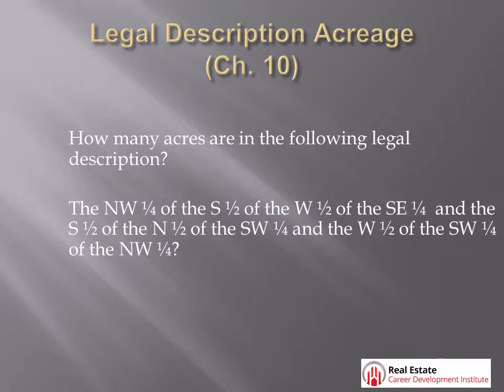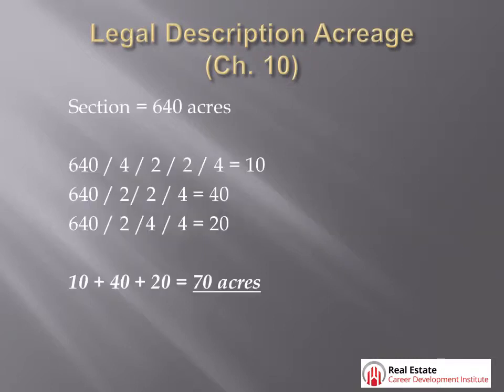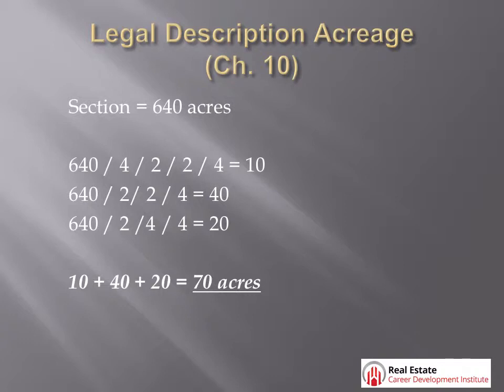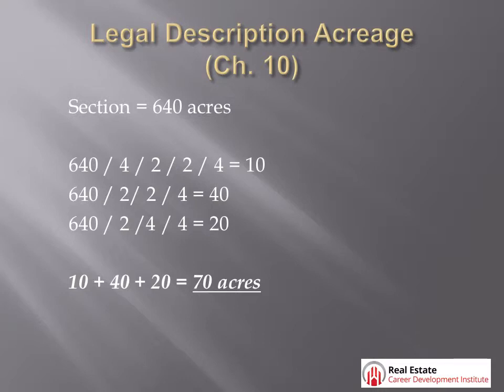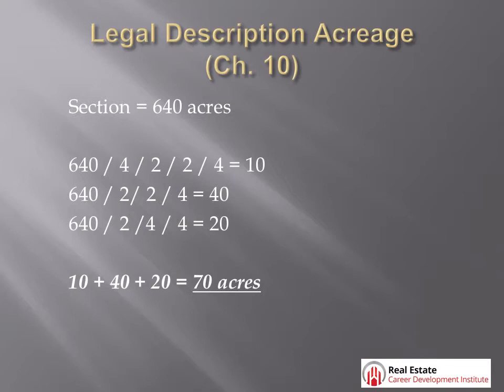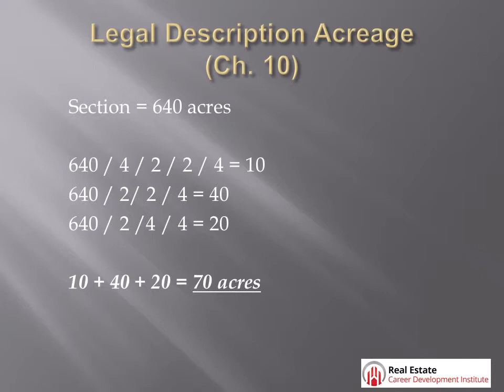FL.MATH.S.Calculating Acreage from a Legal Description real estate math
Florida Sales Associate 2023